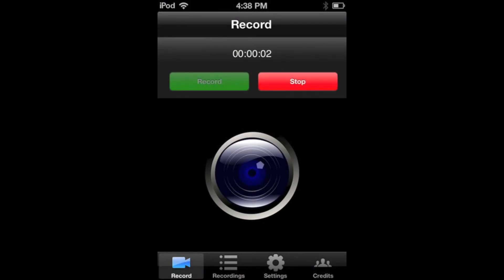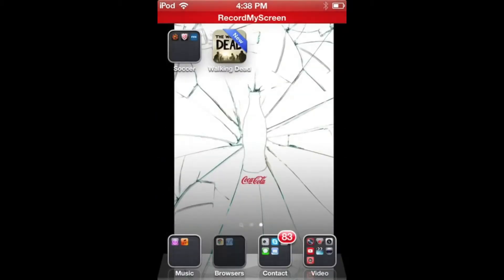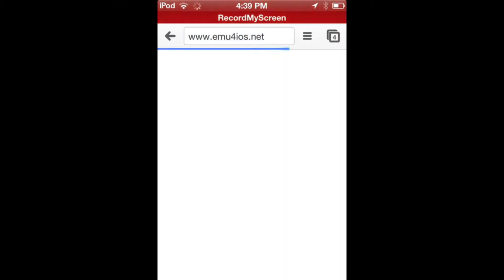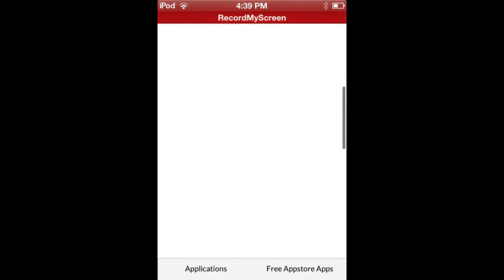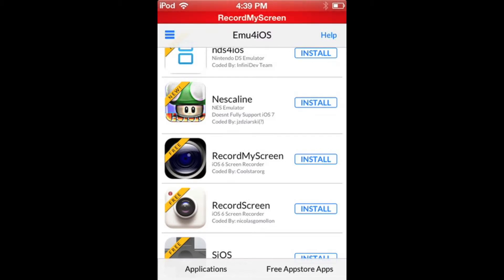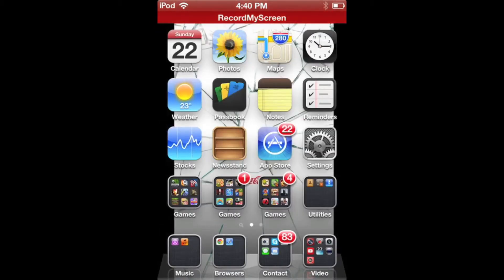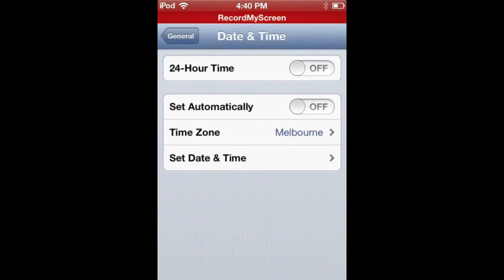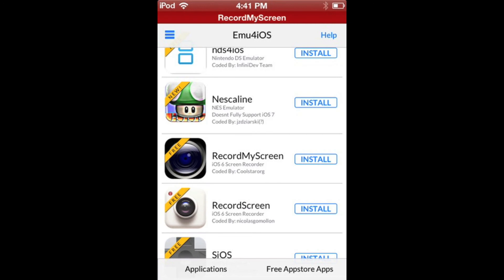How To: Record Your Ipod Touch, Iphone or ipad screen (No JailBreak Or Computers) (IOS6 Only)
Have a gaming channel and want to record you iphone ipod or ipad screen but can't find a way? well this is your lucky day.